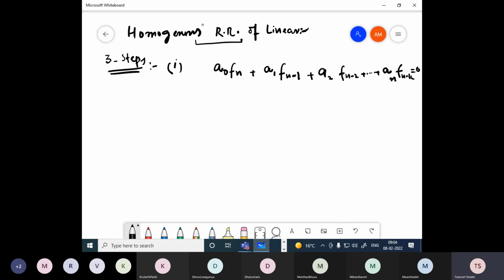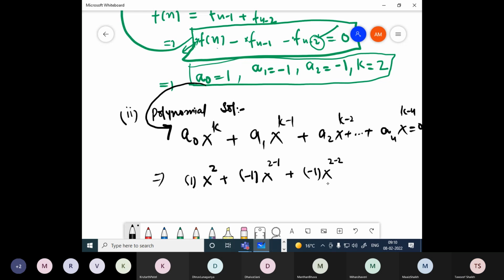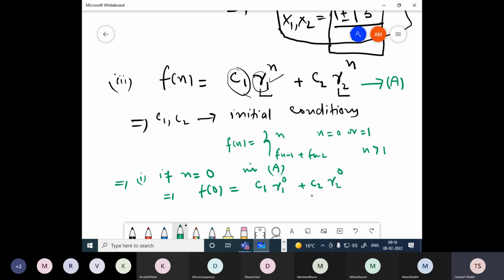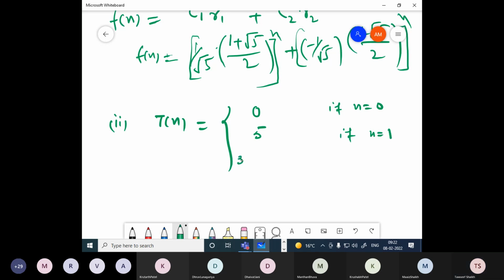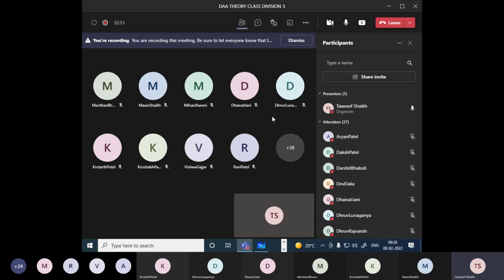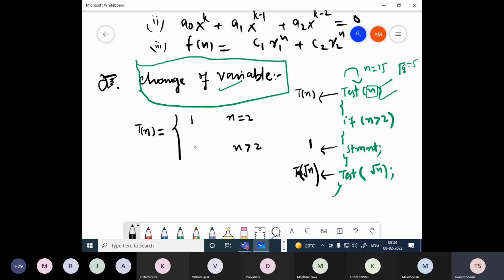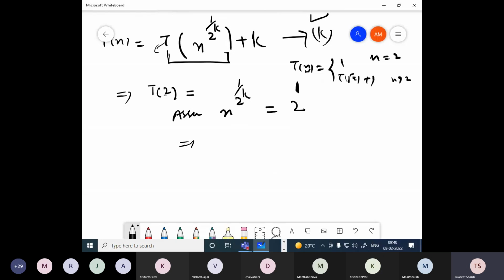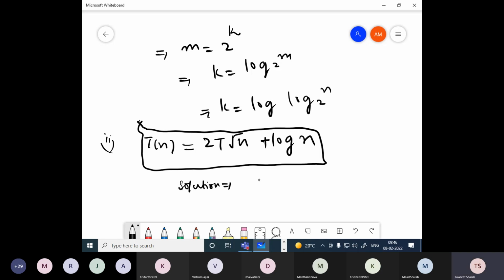1.6 Homogenous Recurrence Relations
Homogenous Recurrence Relations